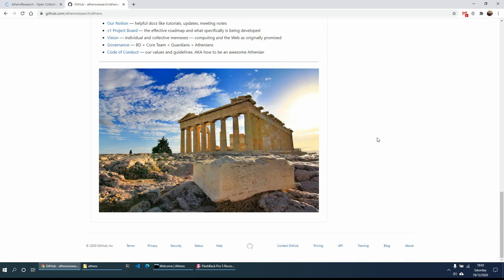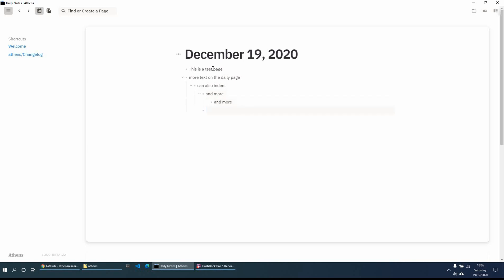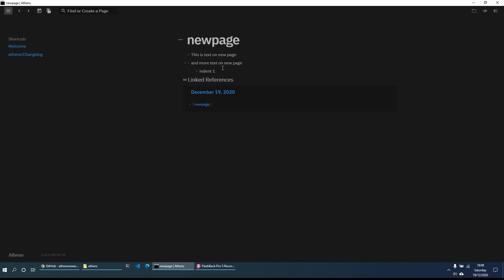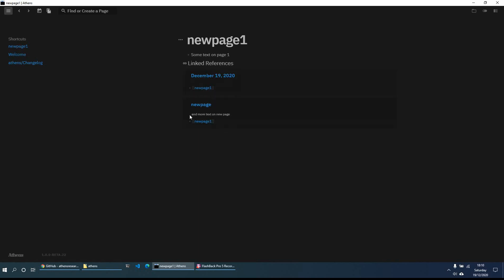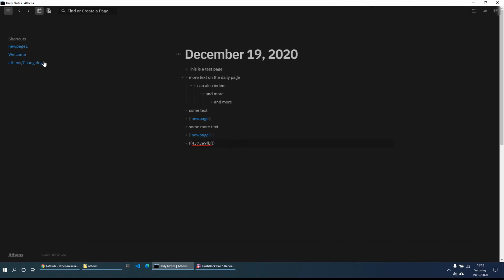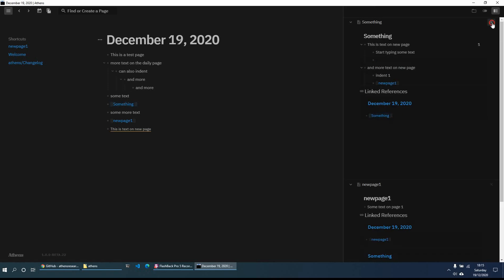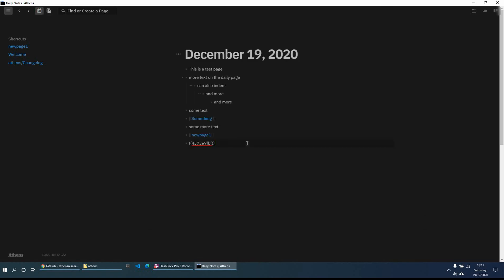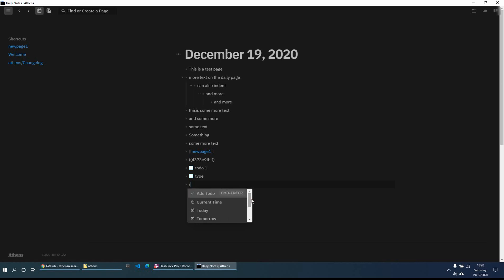Athens Research - Open Source Roam Research Alternative for Notes / PKM / To Do / Journal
Athens Research - A beautiful offline / local, open source, note taking app. App is currently under development and in the beta stages.

Athens Research is an Open-Source Networked Thought tool which is fantastic at managing your personal management knowledge (PKM).

The apps uses local-only, non-linear, outliner format for organising your notes and intelligent. It can help you grow that second brain. Use it as your journal,  to organise your to do list, write your notes or to record your unique life moments.

Your data is stored in a local .transit file and will always be yours (exporting coming soon)

For more details check out:
(more information, and code etc.)
(opportunity to contribute to this great project)